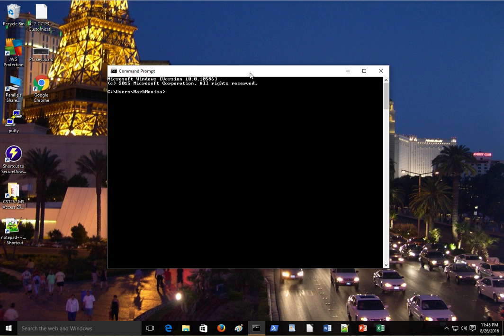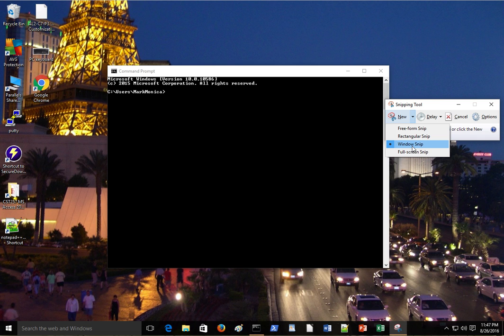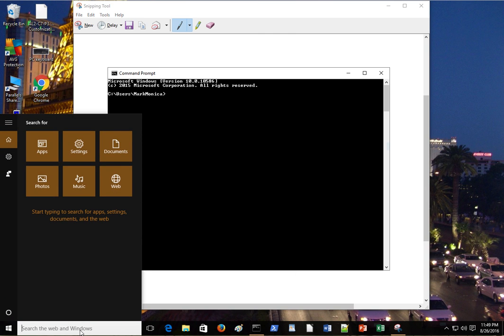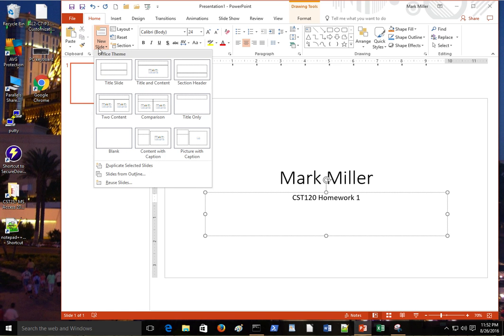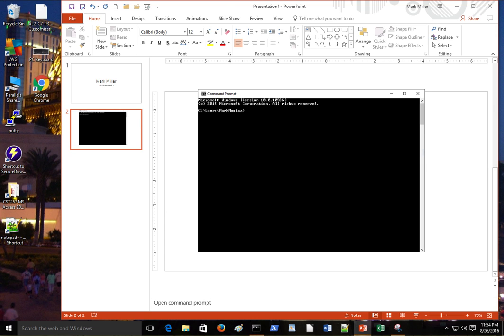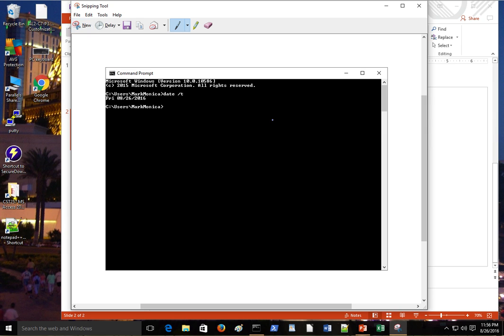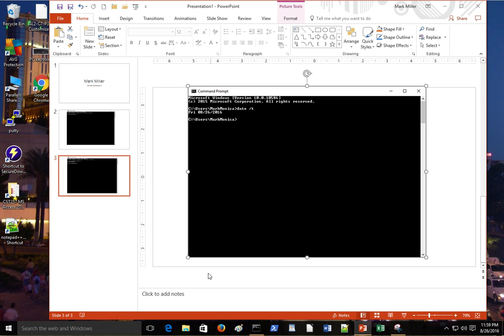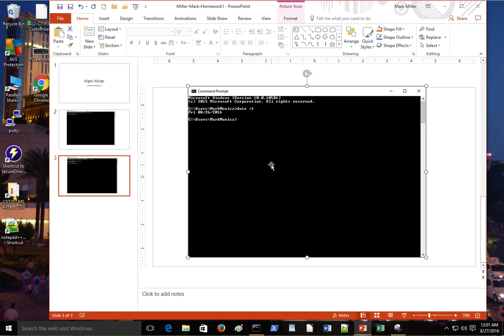Using Snipping Tool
Using the Snipping Tool for Print Screens in Windows 10